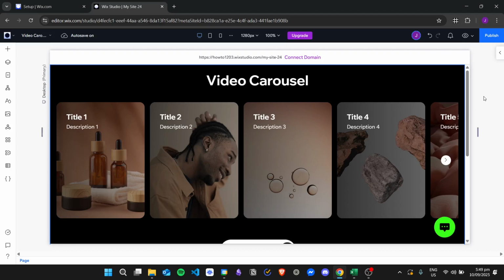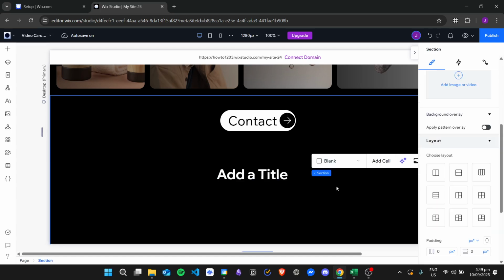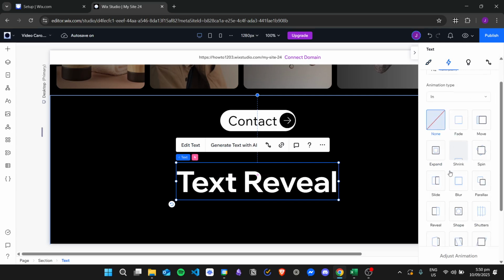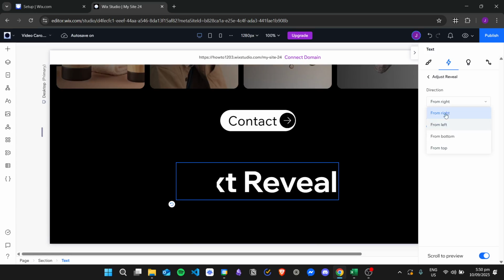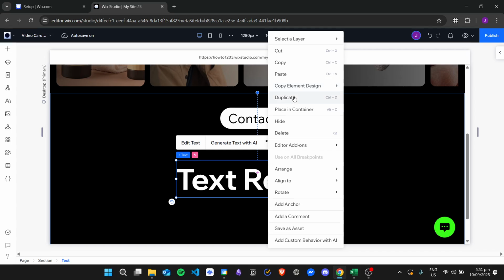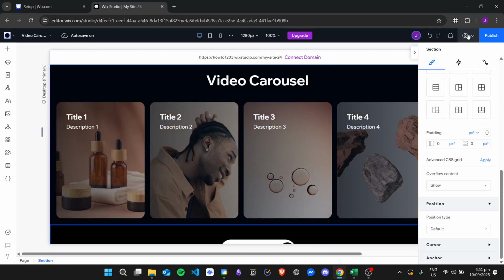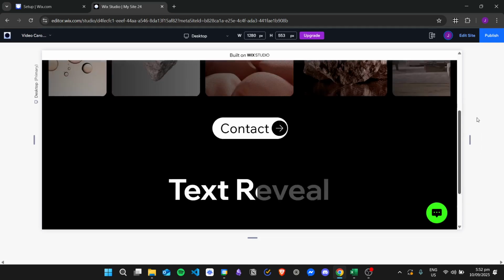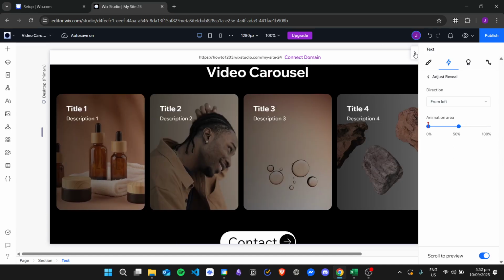Wix Studio Text Reveal Animation Tutorial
If you are looking for a video about Wix Studio Text Reveal Animation Tutorial, here it is!